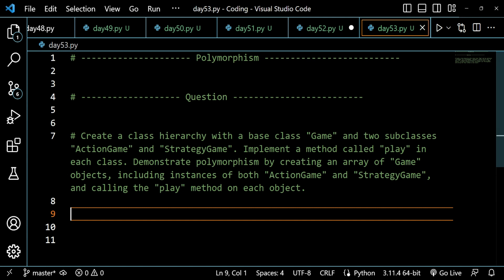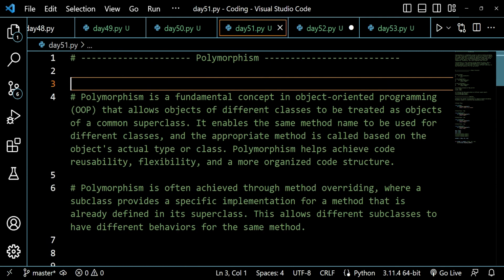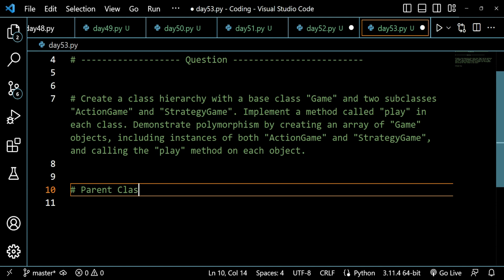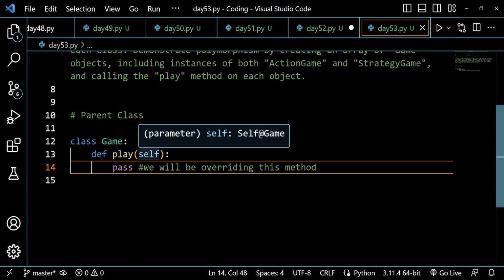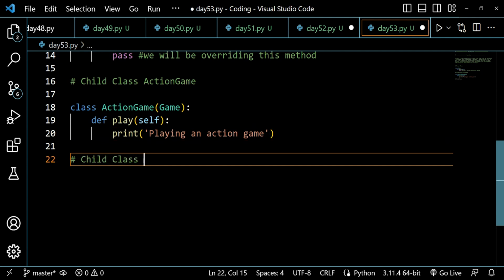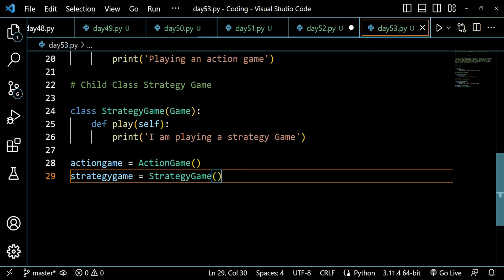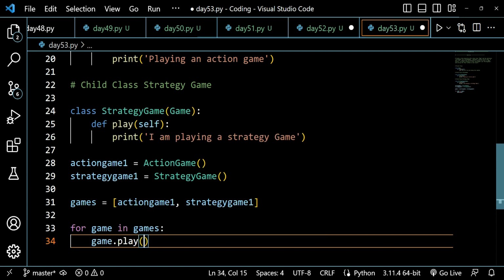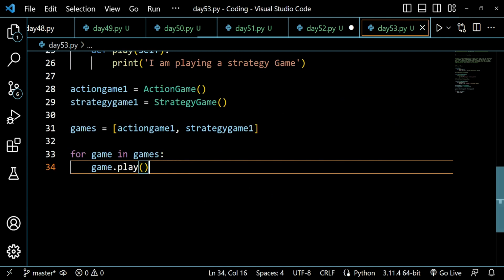Master OOP Question-Solving with Python: DAY53 | Polymorphism | OOPS QUESTIONS